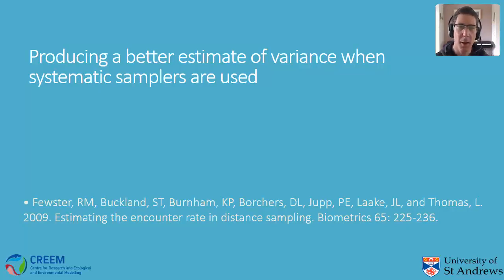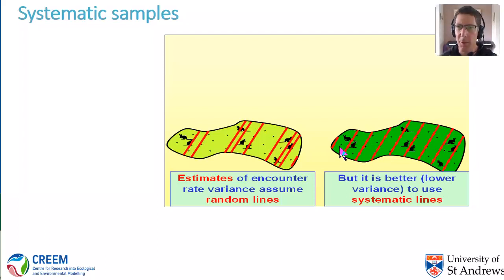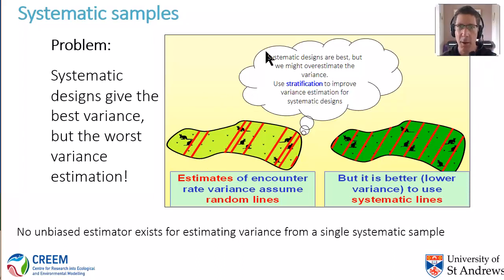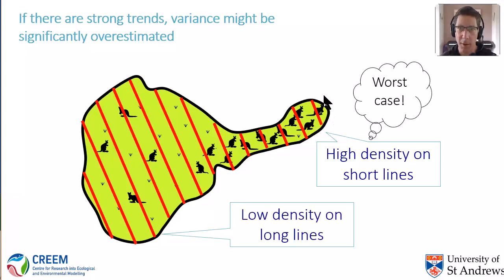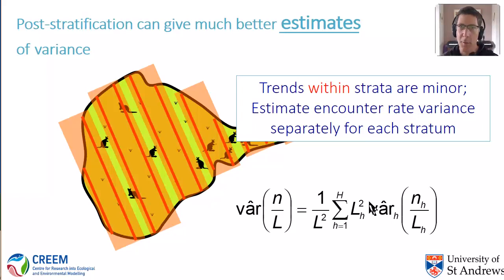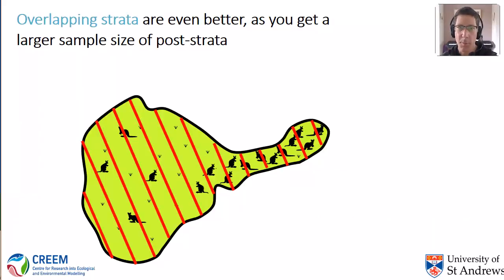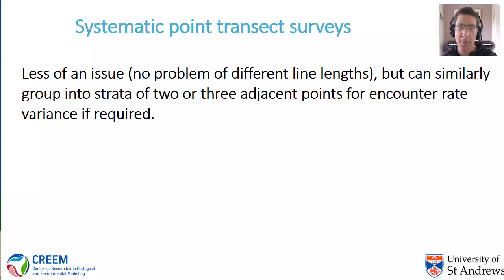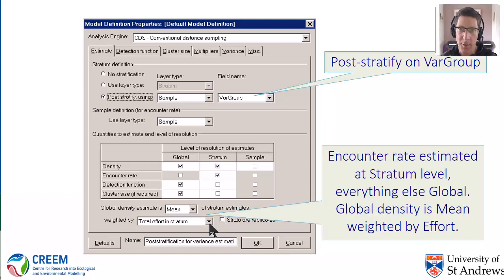L5 1 LT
variance estimation with systematic surveys